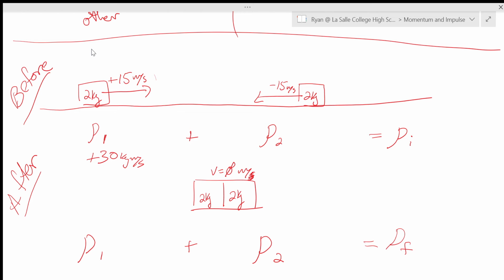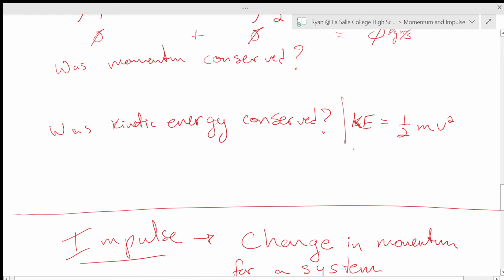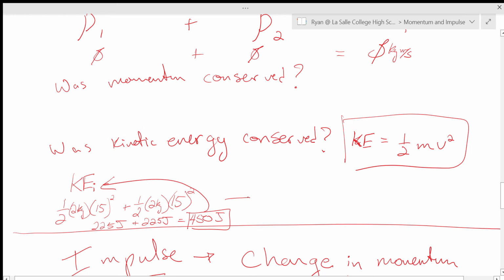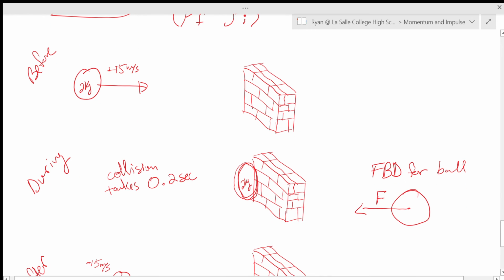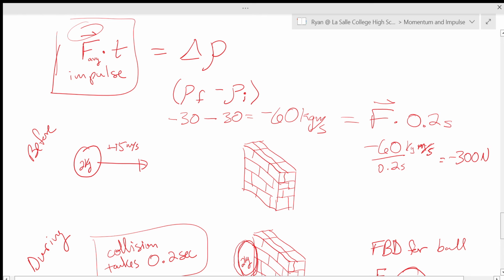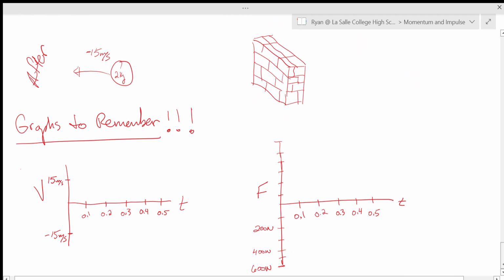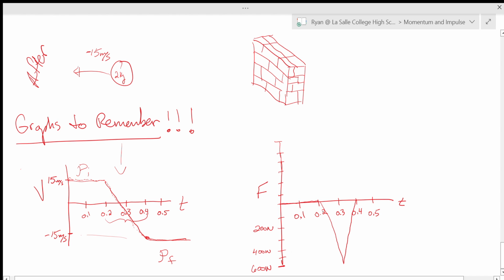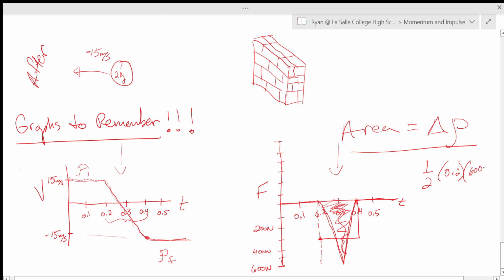Momentum and Impulse Overview PART 2